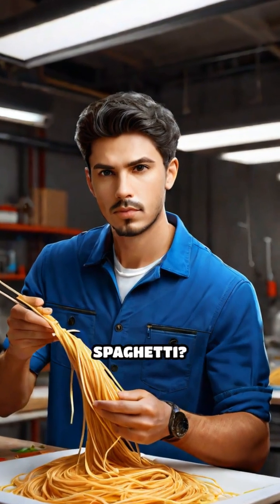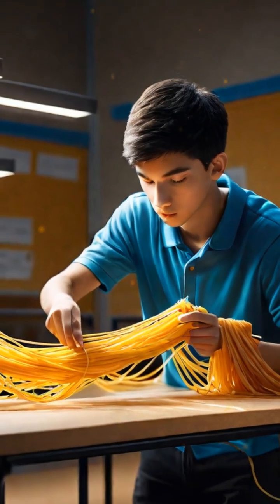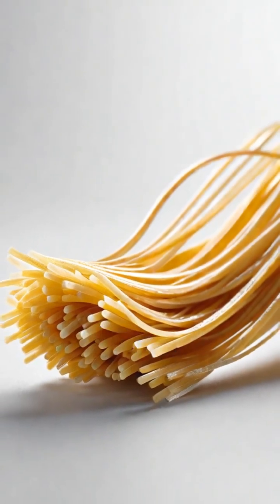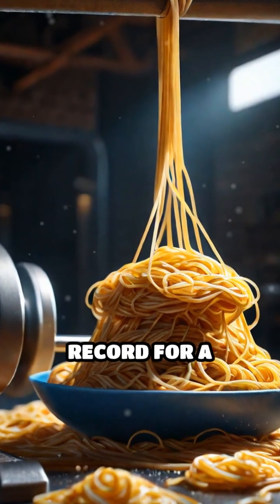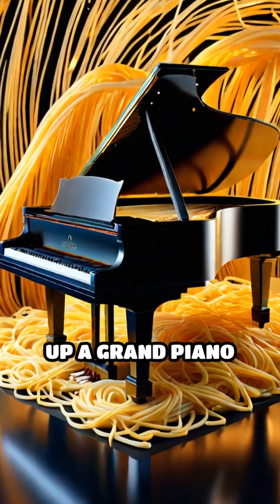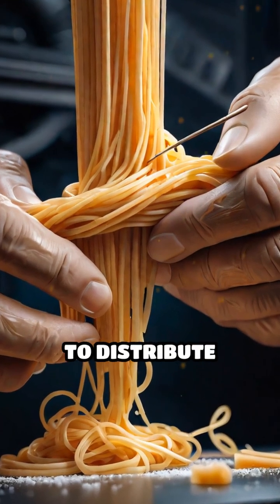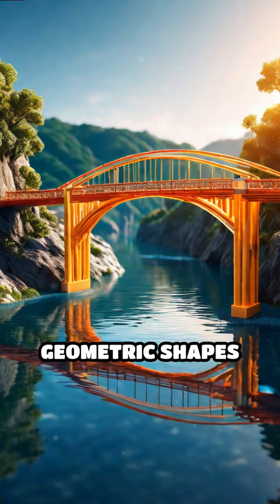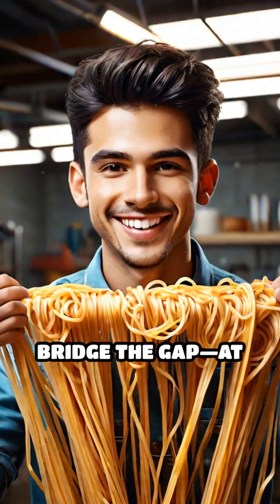Can Spaghetti Really Hold Up a Bridge?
What happens if you try to build a bridge using only spaghetti? The science will surprise you!